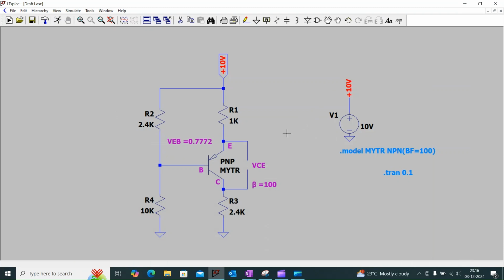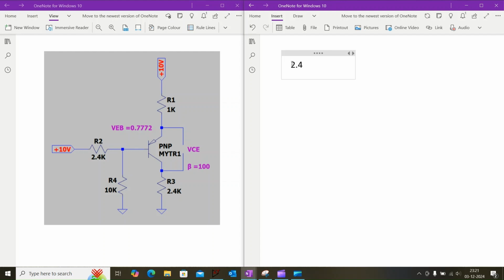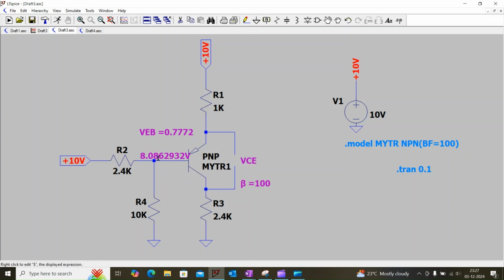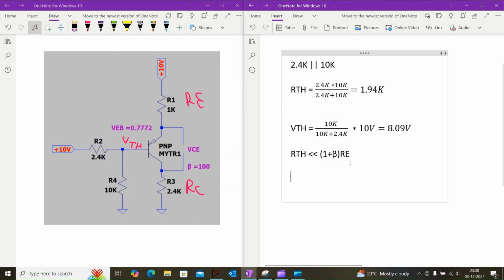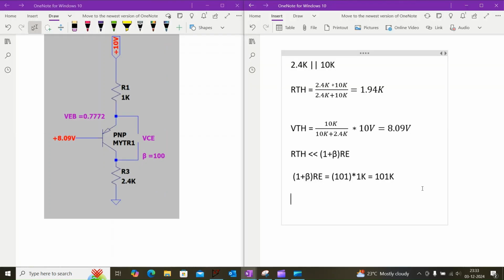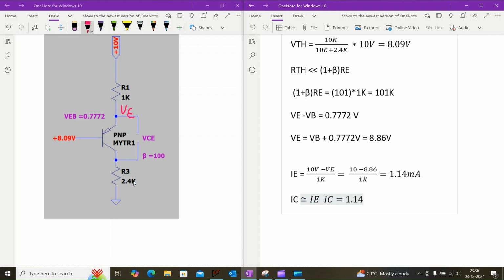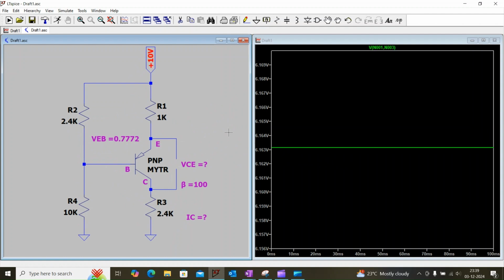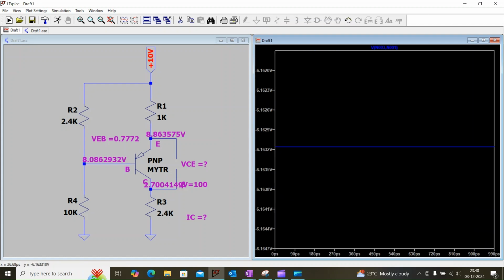Electronic circuit #32 || Voltage Divider Biasing || Hardware design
Here we are calculating collector current and collector to emitter voltage when we have voltage divider as base bias